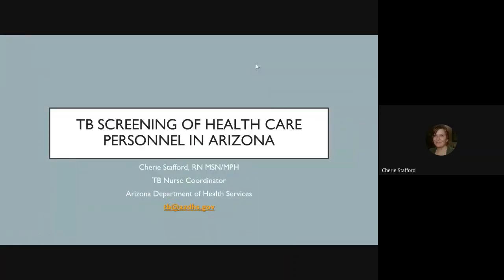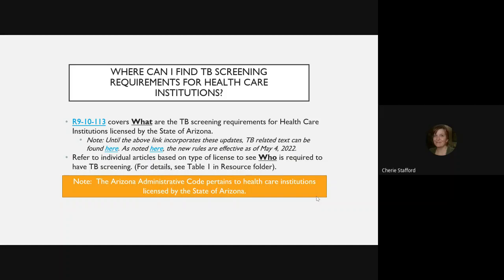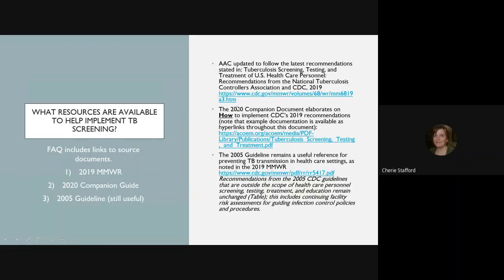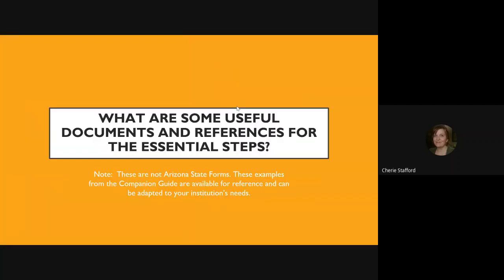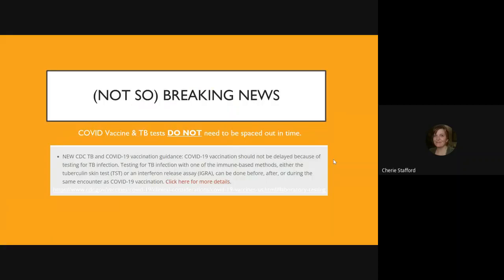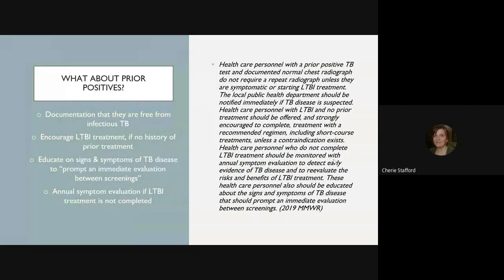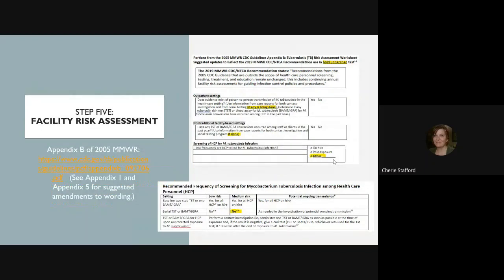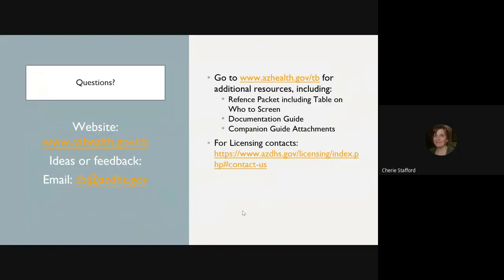TB Screening of Health Care Personnel in Arizona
Webinar presenting the info on new guidelines for screening health care personnel for tuberculosis in Arizona health care institutions.